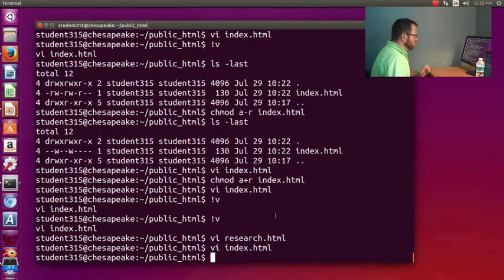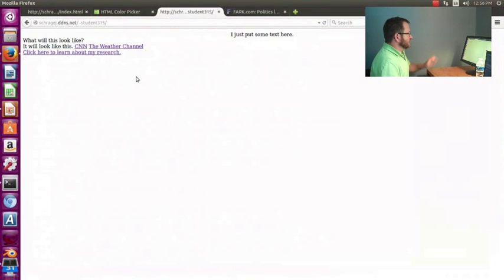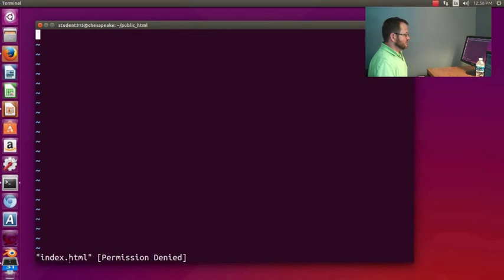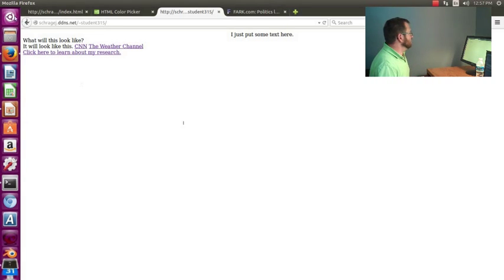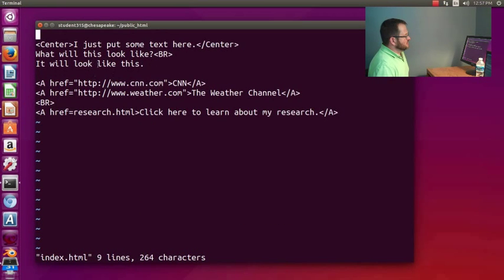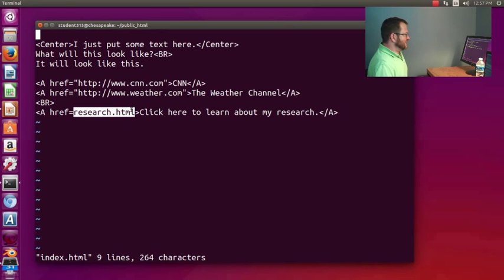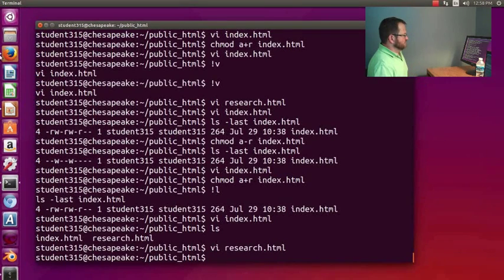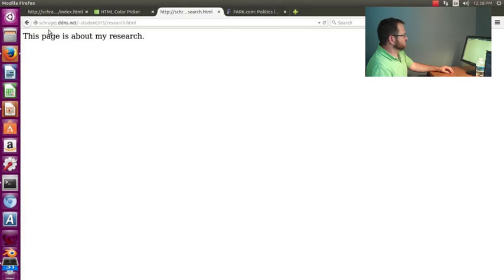ATS 315 -- HTML, PART 2